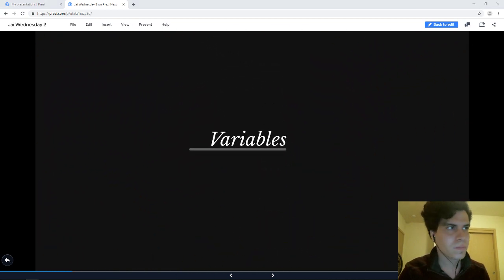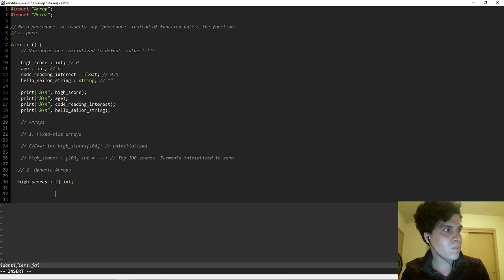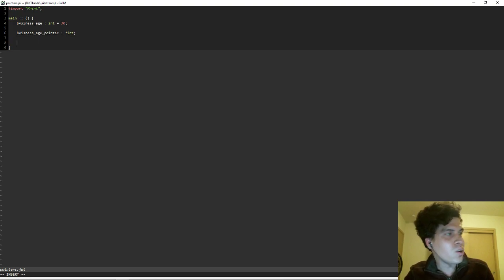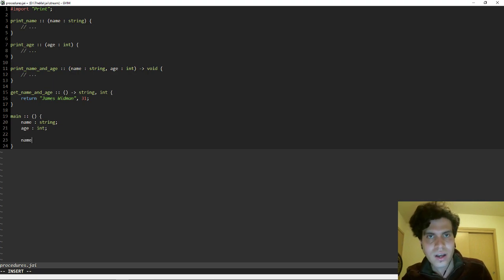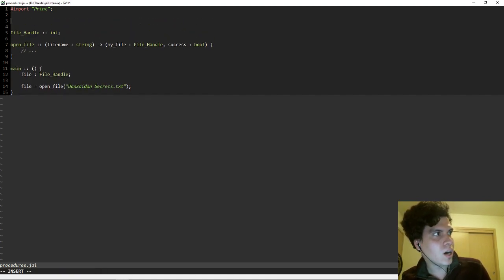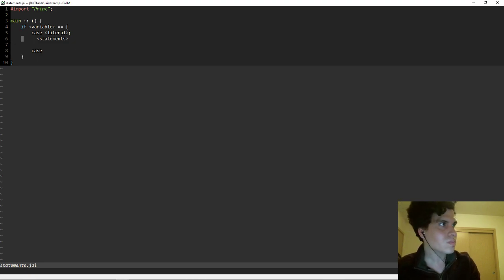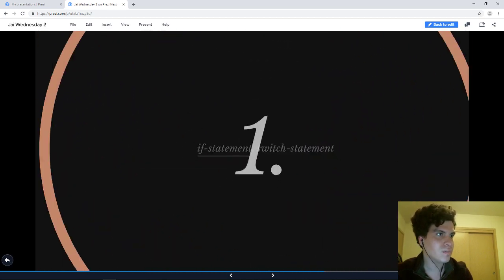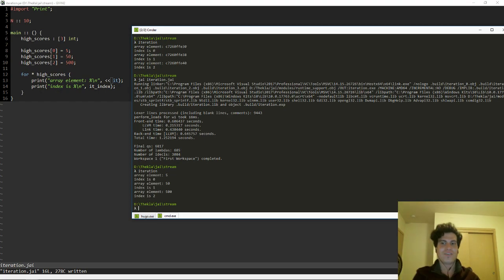1. Jai Wednesday - Language Basics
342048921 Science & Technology